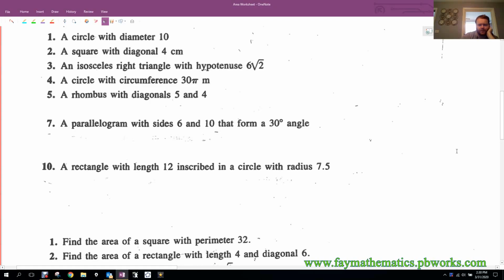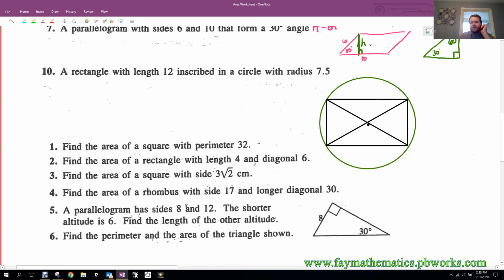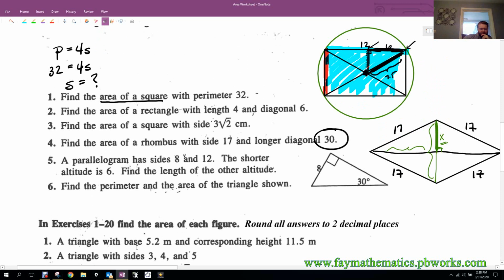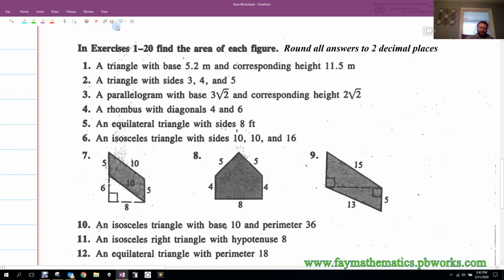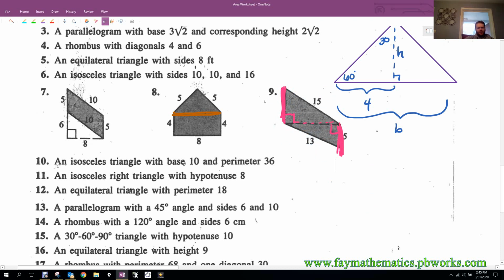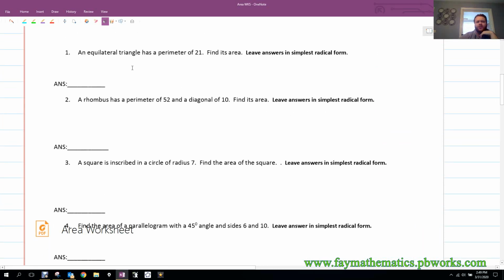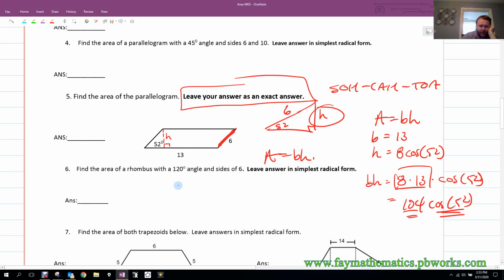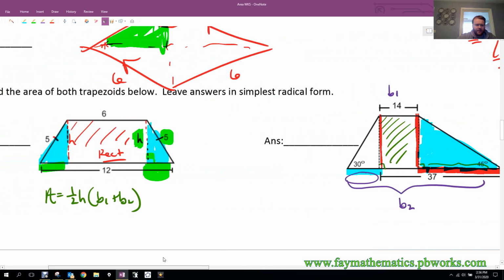03 31 2020 Area Worksheets